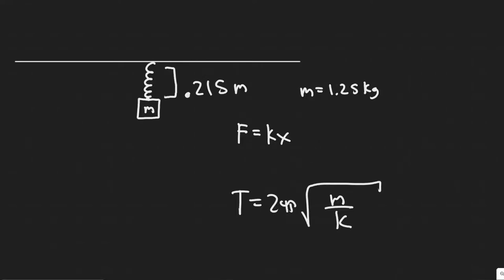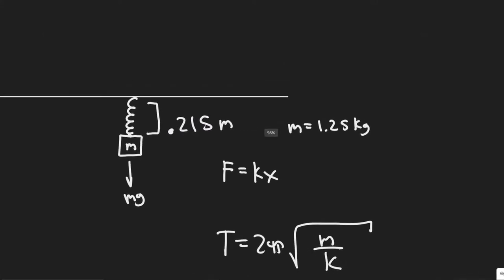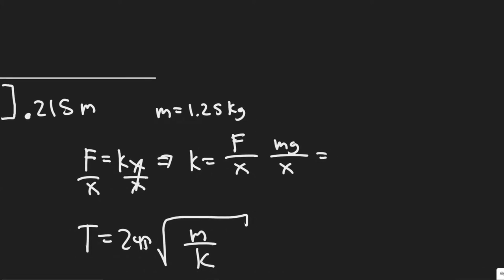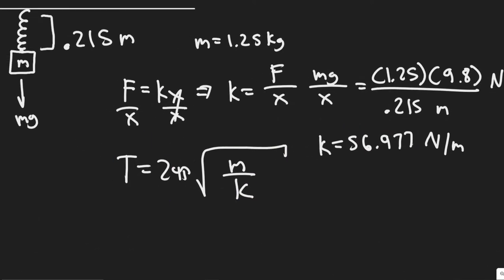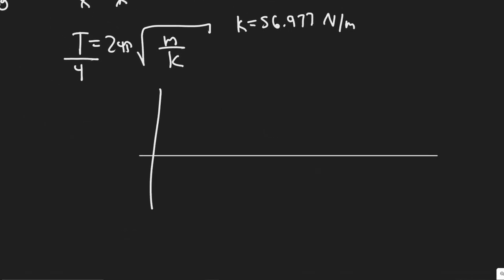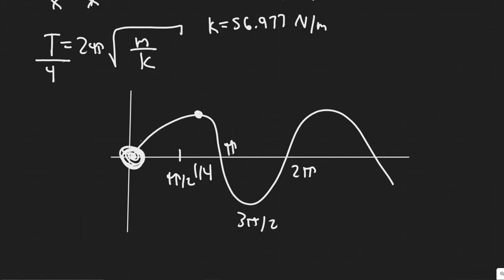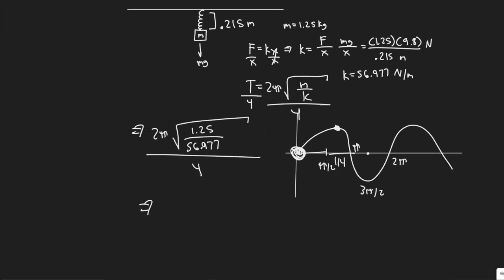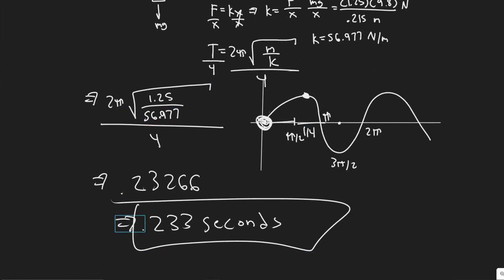A 1.25-kg mass stretches a vertical spring 0.215 m. If the spring is stretched an additional 0.130 m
A 1.25-kg mass stretches a vertical spring 0.215 m.
If the spring is stretched an additional 0.130 m and
released, how long does it take to reach the (new) equilibrium position again?